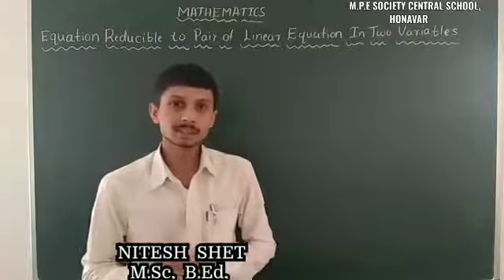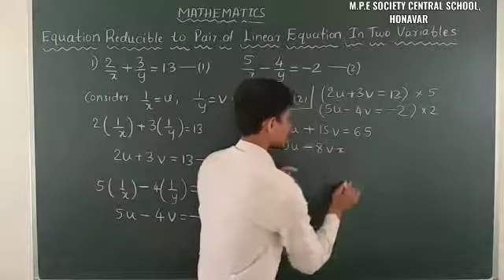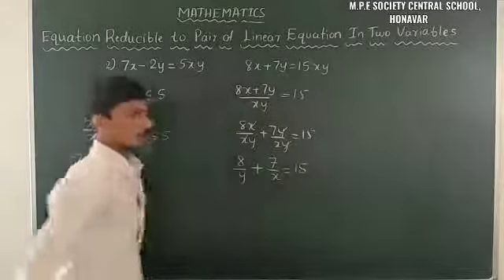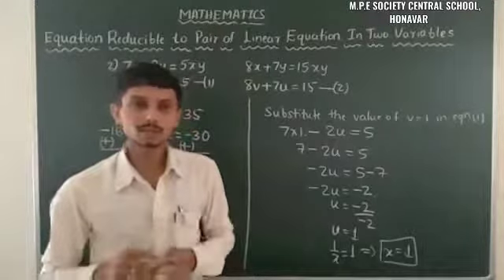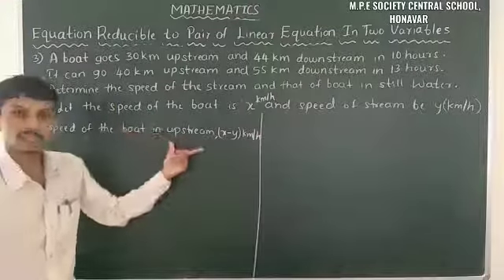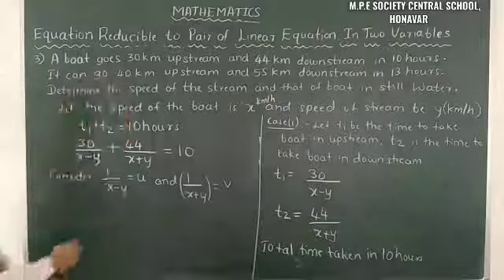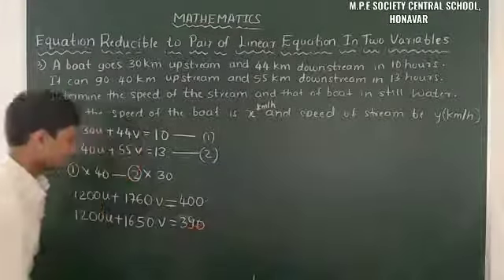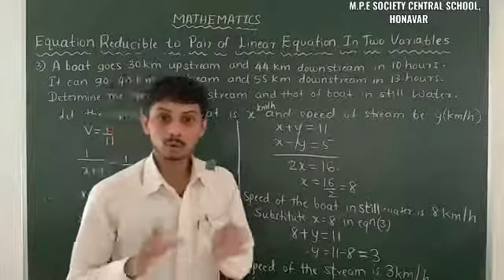EQUATIONS REDUCIBLE TO PAIR OF LINEAR EQUATION IN TWO VARIABLE || CBSE -10 || BY NITESH SHET